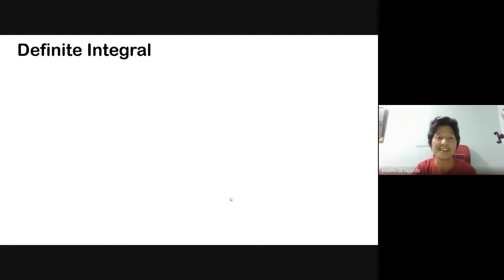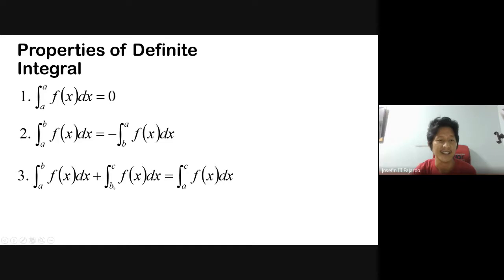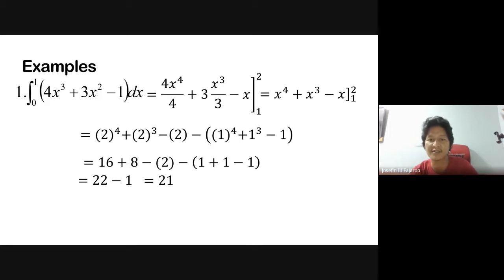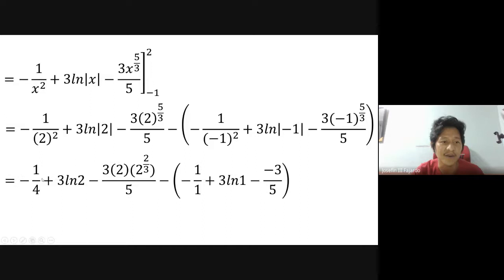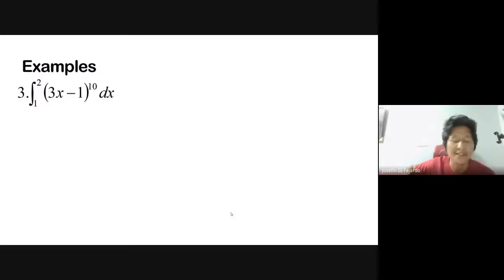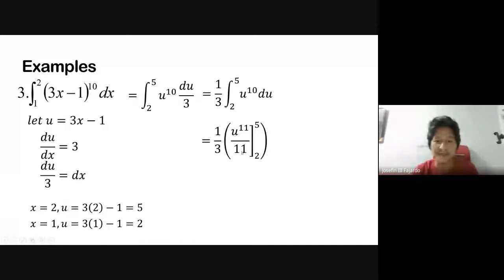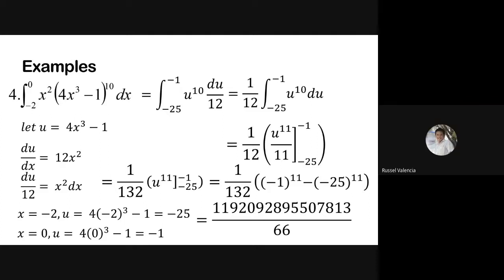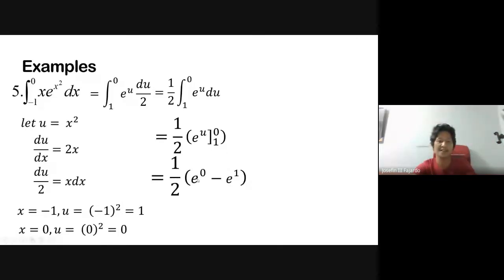The definite integral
A lecture on definite integral and examples